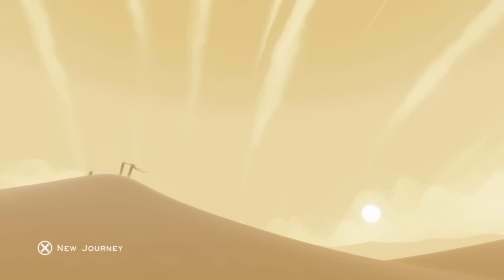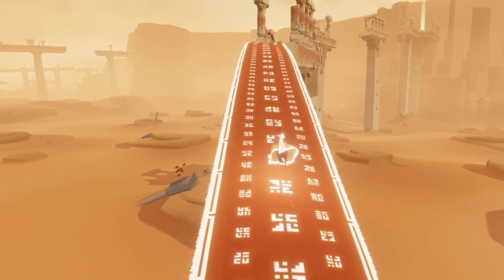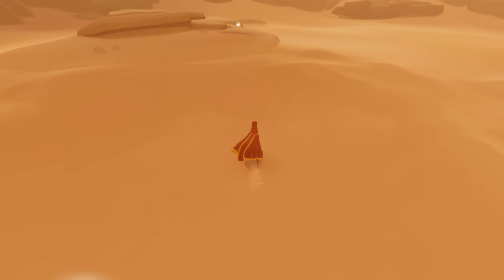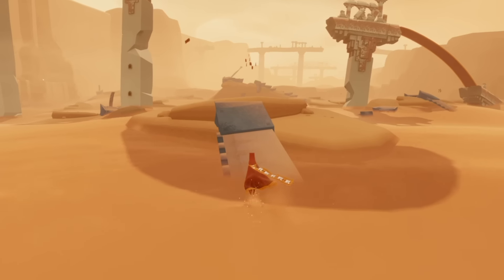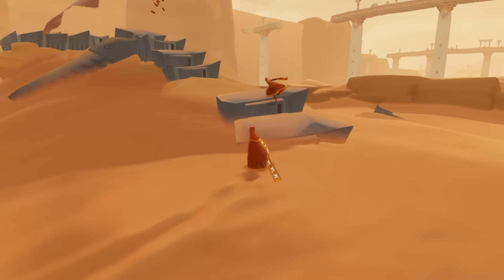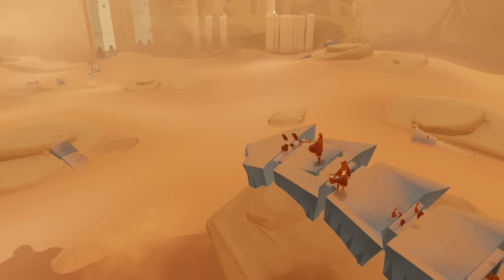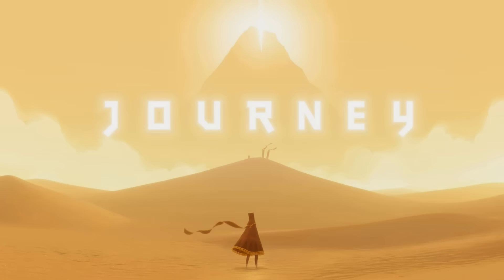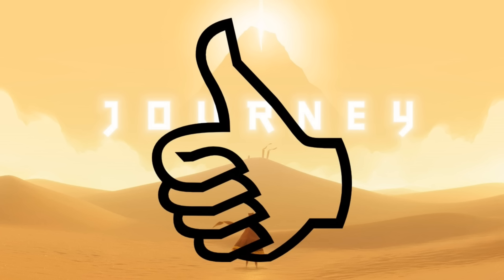Journey - Review: Buy it or Bin it?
Apps introduces his new review series "Buy it or Bin it?"

"Buy it or Bin it?" will cover off indie games, sports games, DLC add ons, episodic games and any other games or content that are not a full blown release or do not have a defined ending. At the end of each episode Apps will give his recommendation on whether you should buy this game or bin it.

On this inaugural episode he takes a look at indie sensation - Journey. Developed by "That Game Company", this title was originally released in 2012 on the PlayStation 3. It's release will now introduce it to a whole new generation of fans, but should you buy it or bin it?